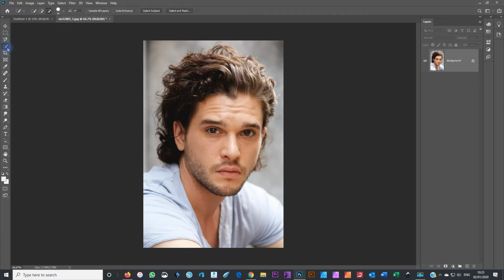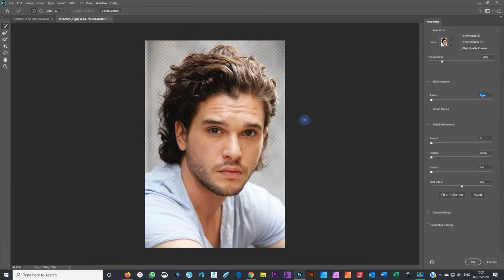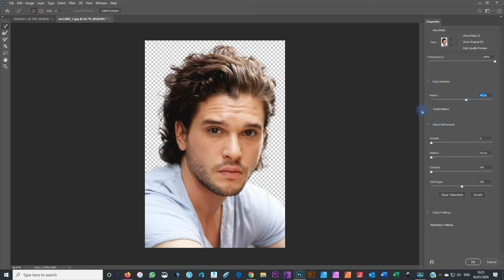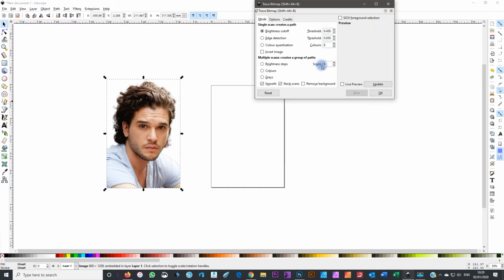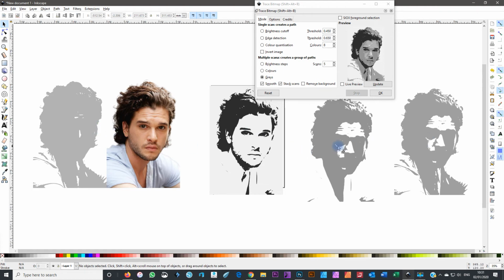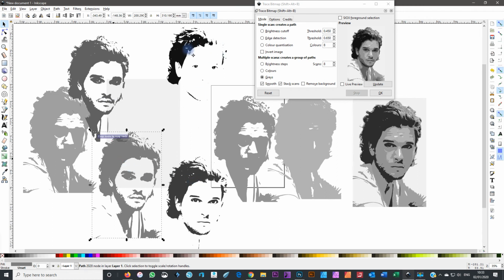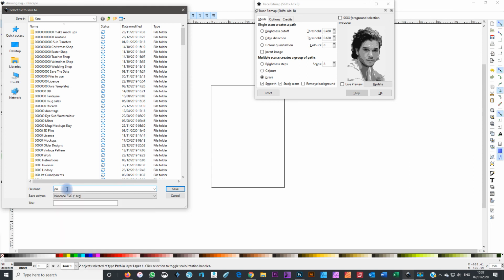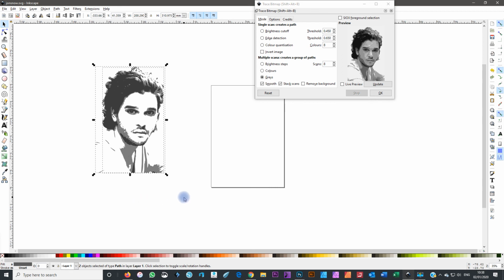Converting and image to SVG for vinyl cutting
This is a basic and quick way to edit images and convert them so that you can use them in your vinyl cutter or possibly within a 3d printer project.

Please note I am no expert of anything, I am just a normal down to earth person who likes sharing help and tips via a series of video files. I am very much aware that my method may not be the industry standard or your particular way of getting to the end result but this is my way and I hope that by the basic easy to follow videos that anyone who feels stuck and helpless and overwhelmed by a more involved and technical tutorial finds that missing step that will allow them to continue and produce the particular product, process that has been a bug bear for so long.

If you use Facebook you are very welcome to come and join the group and maybe contribute topic ideas for future videos, the group is friendly and helpful and is a place where you wont get overwhelmed with loads of daily posts or get harassed or mocked for asking any questions - you will neither be attacked for asking a question that might have been asked months ago or told to go search group topics you don't really know what you are looking for - you will find just a helpful place that might be able to help with your query, so please feel free to pop by.

I am no video expert and if you feel like getting your negative or mocking pants on today then please just skip past my channel, I have no time to be distracted, I am not an expert, just someone trying to be helpful.